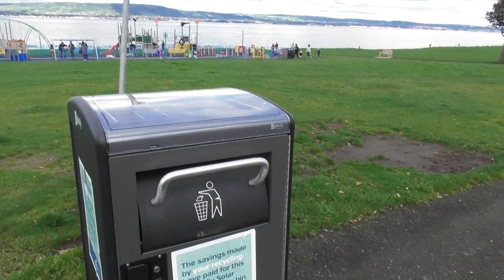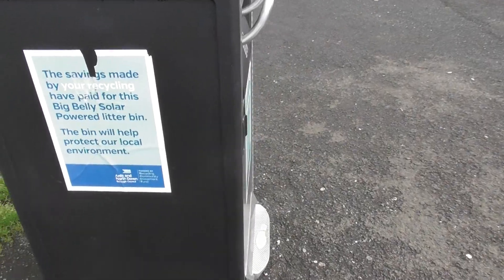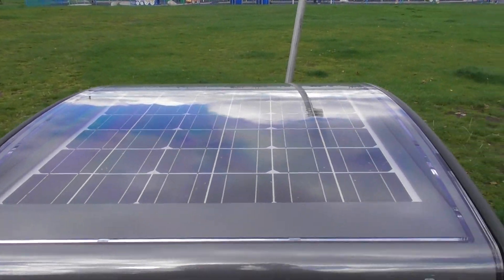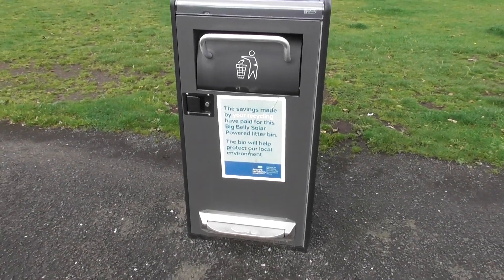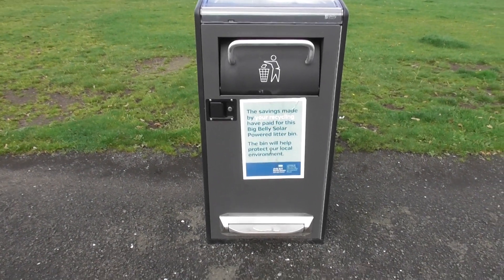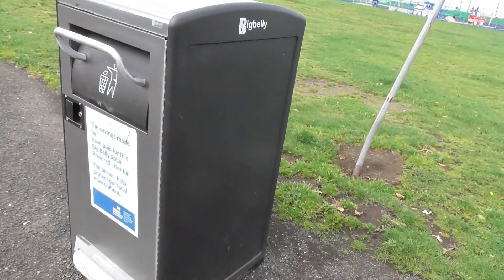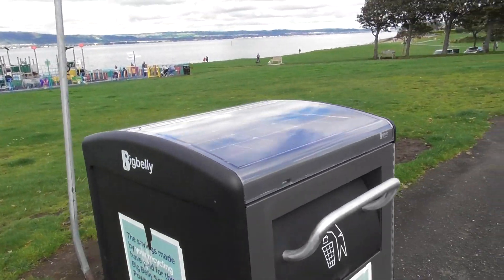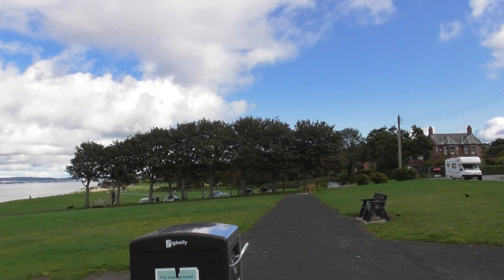Big Belly Solar Powered Bins at Seapark and Kiltonga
New 'smart' BigBelly bins that should hold eight times as much waste as traditional bins have recently been installed and 'trialed', at in Seapark Holywood and Kiltonga Nature Reserve. The bins cost around £5000 each. The solar-powered equipment, will 'alert' council teams when they need to be emptied. It is hoped that this will mean that Ards and North Down Borough Council street cleaning teams can spend more time on other tasks. Cleaning staff will hopefully need to spend less time checking and emptying the bins and this means workers will be able to give more of their time to cleaning work elsewhere.
The closed design should also prevent the bin from overflowing into the street and they should also be seagull and crow proof.
These are the latest efficency initiatives in the Ards and North Down Borough Council’s drive to help residents, increase recycling and make the borough a cleaner place to live.
Well done Ards and North Down Borough Council for being innovative, creative and forward thinking.